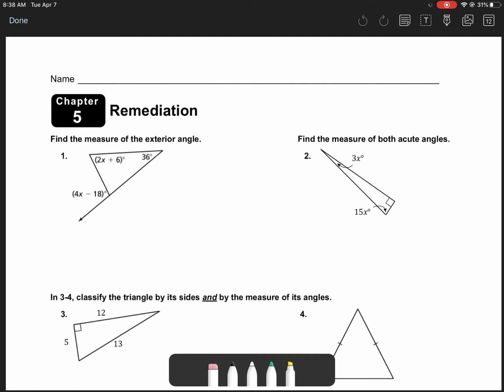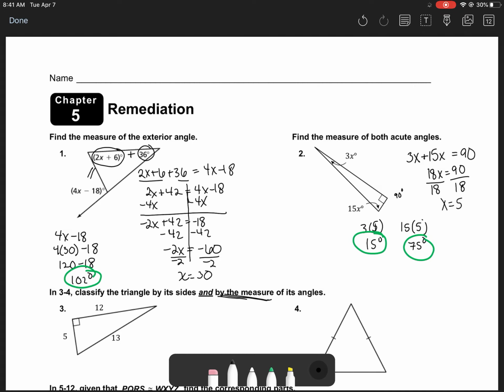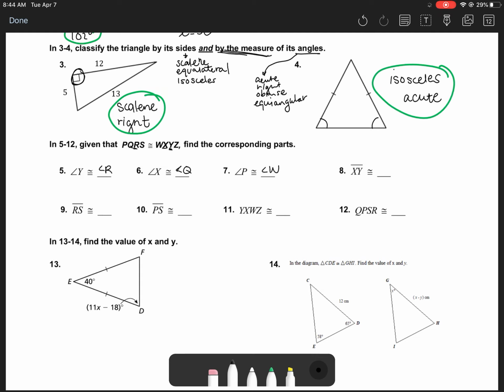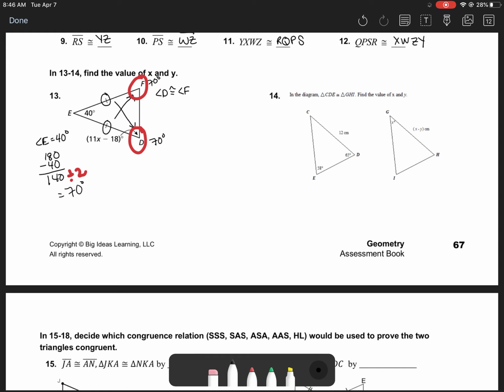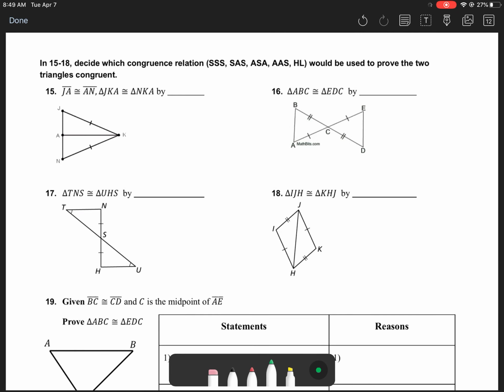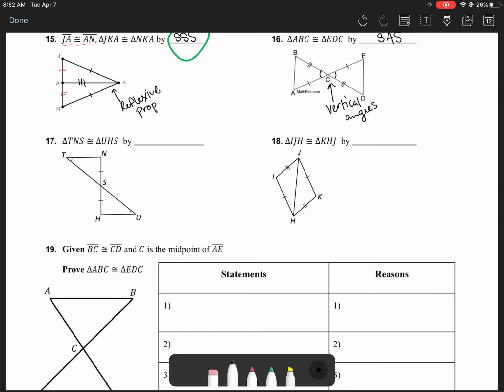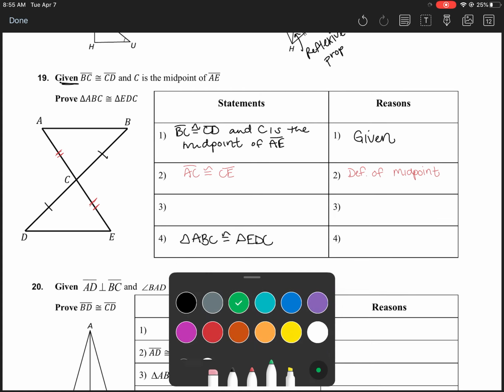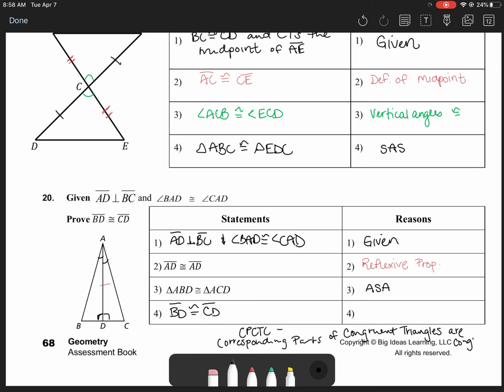Big Ideas Ch5 Review Explanation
Big Ideas Geometry Ch. 5, teacher created chapter review video explanation. Covers Exterior Angles Theorem, corresponding parts, triangle congruence theorems (ASA, SSS, SAS, etc.), CPCTC,  and two-column proofs using triangle congruence theorems,  vertical angles, definition of midpoint, and CPCTC, among others.